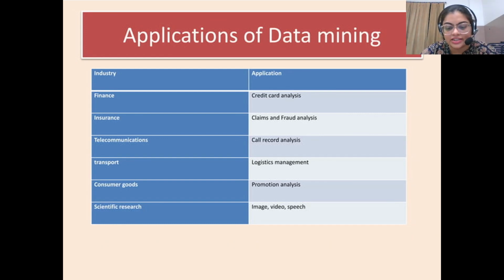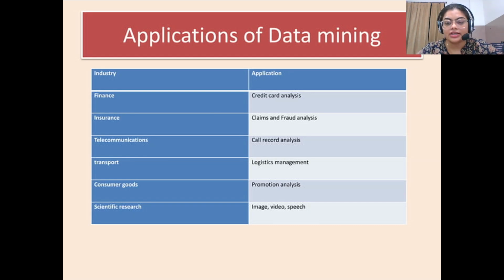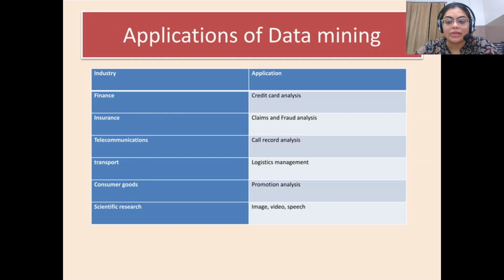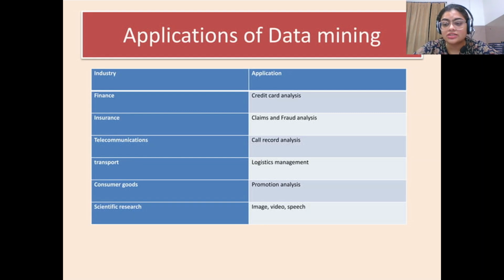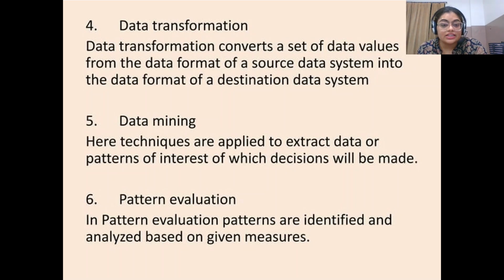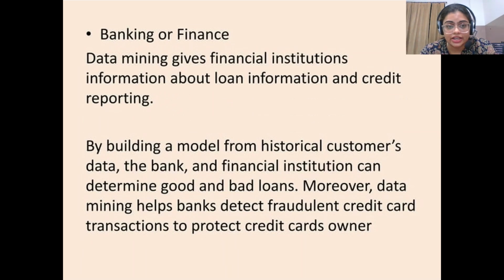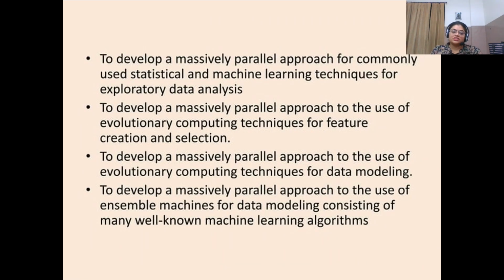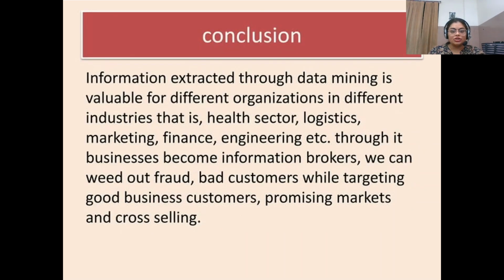Unit 3: L1 Topic Data Mining